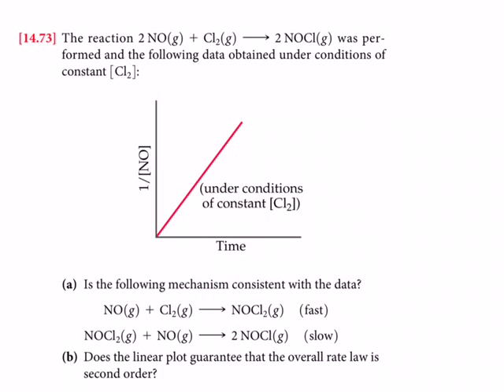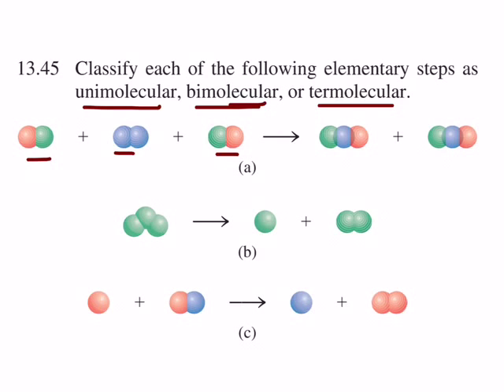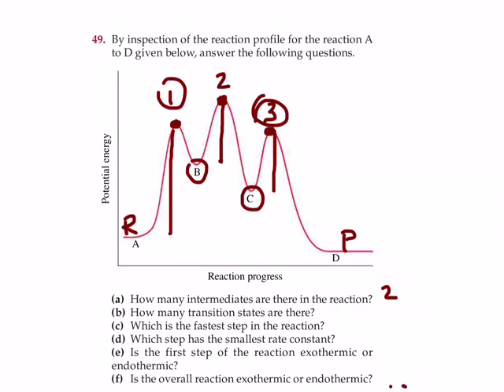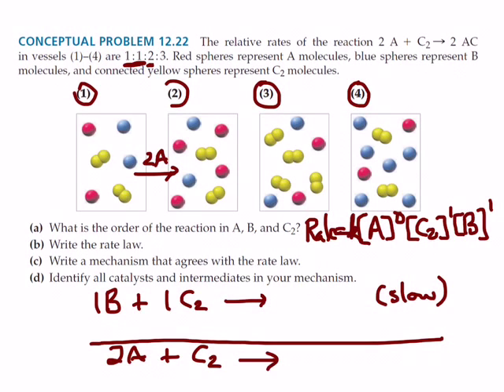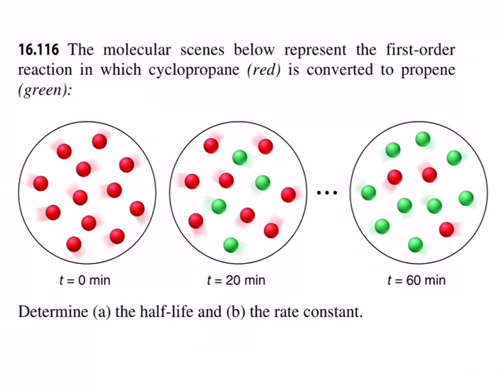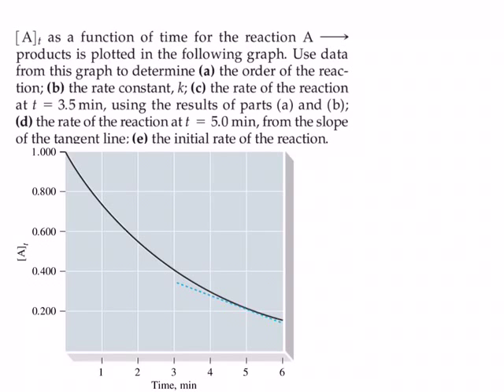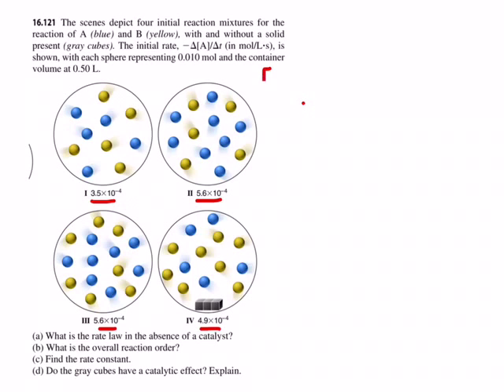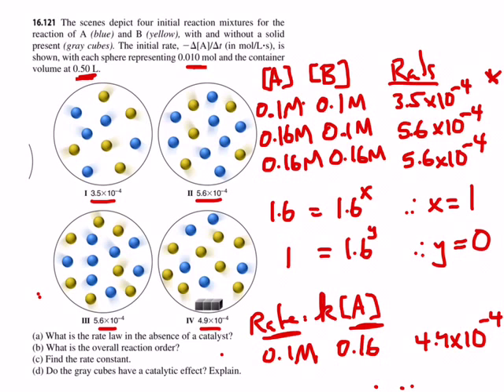AP Chem Kinetics Review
10 questions on various conceptual topics in kinetics.